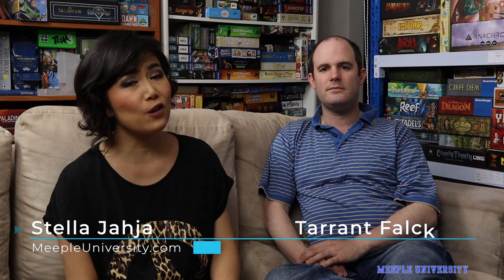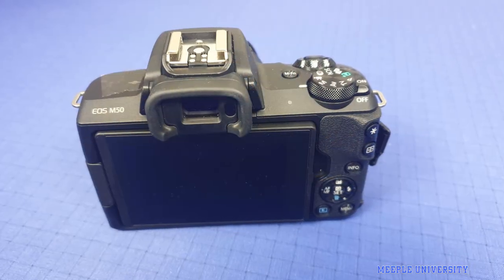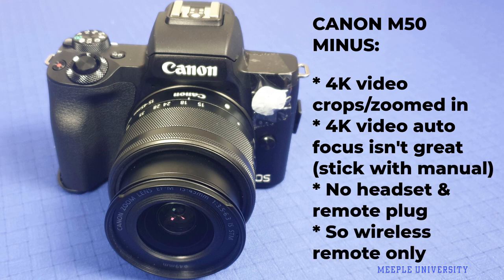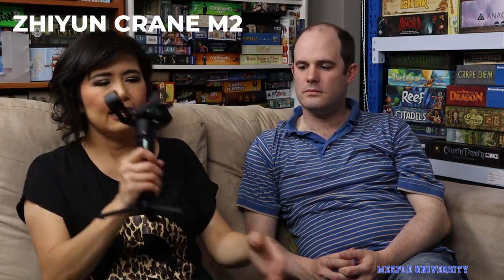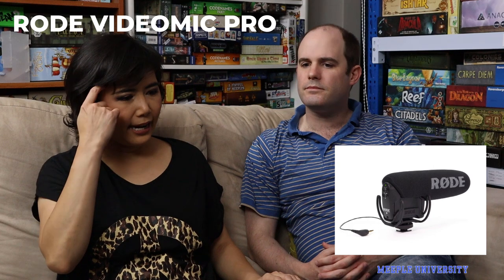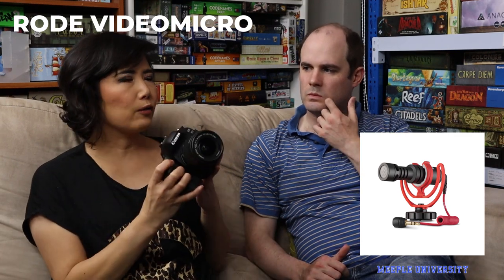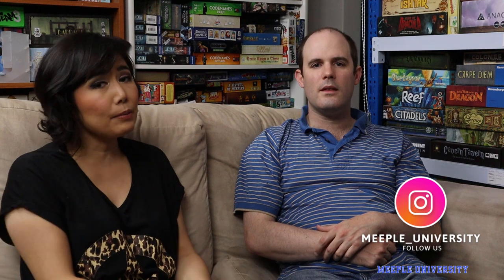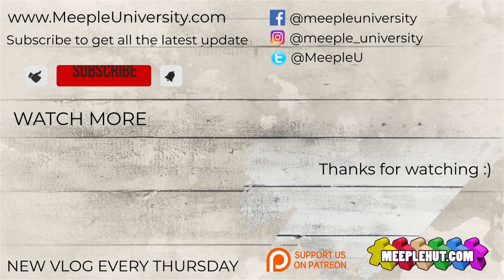Equipment for Board Game Filming - What We Use. By Stella & Tarrant of Meeple University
We share here what we use for filming our board game videos, and what we use from day one till now.